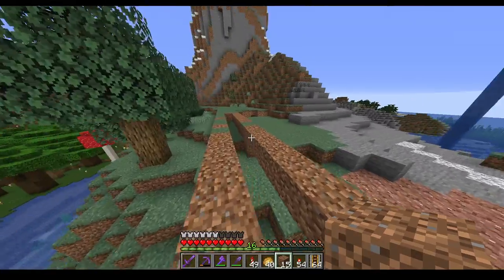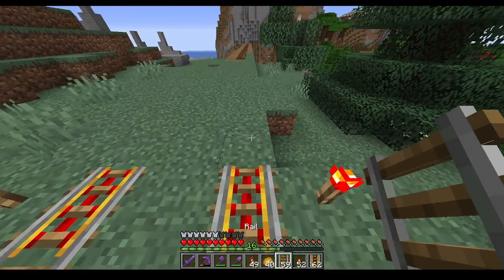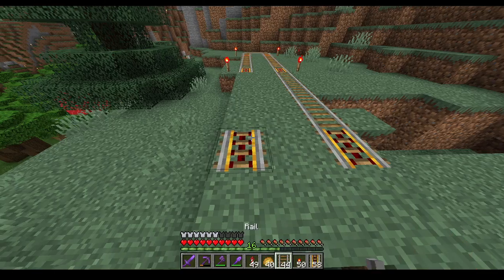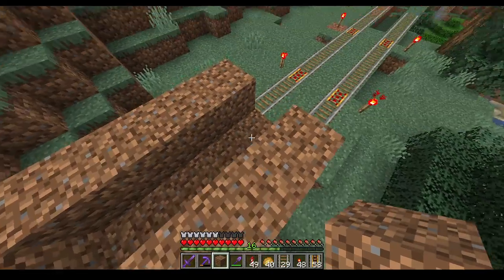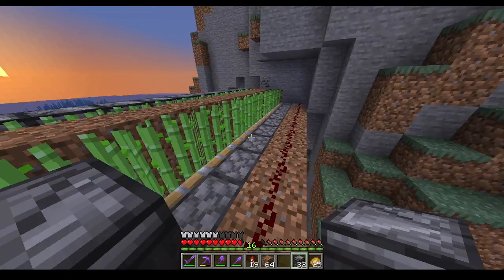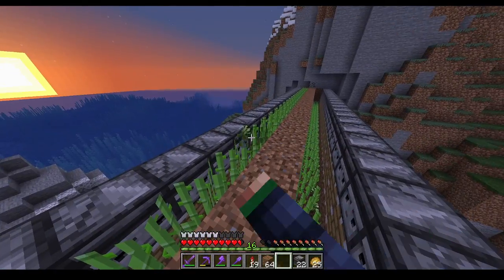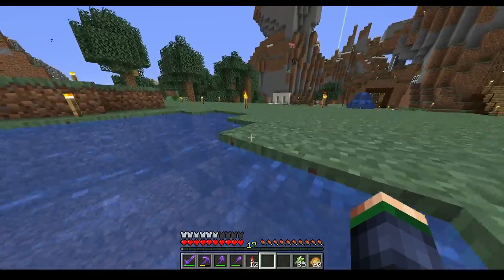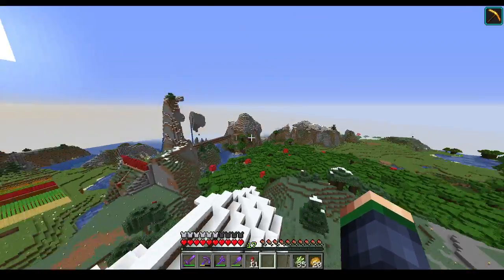Sugar Cane improvements | Minecraft survival #76